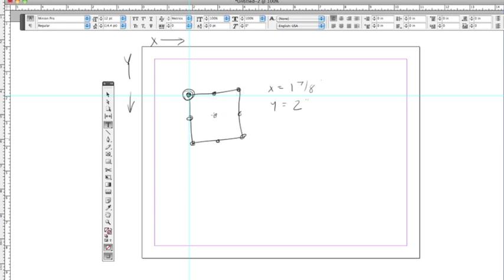Art 1400 InDesign Coordinates